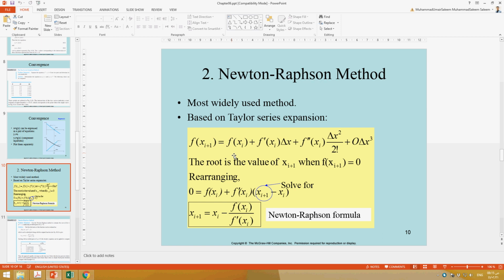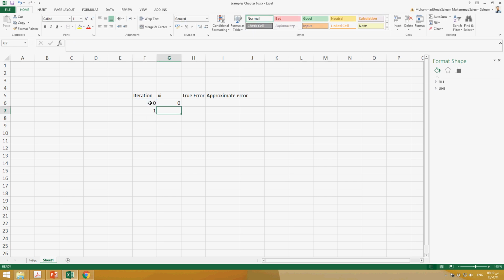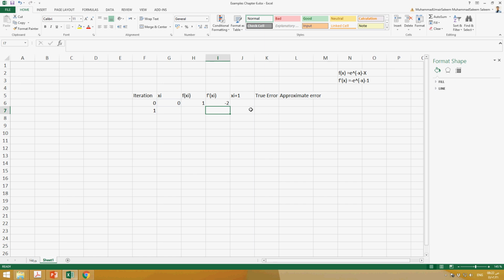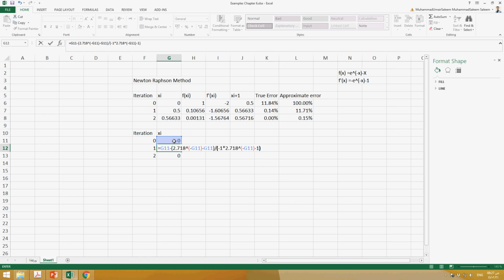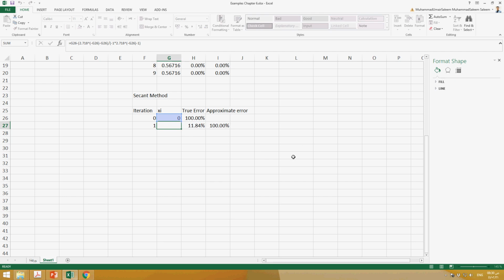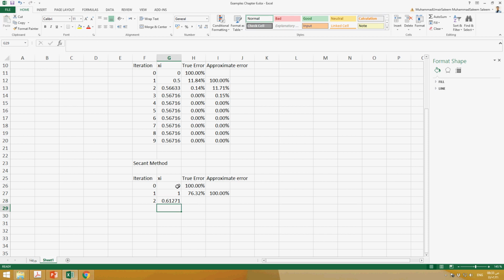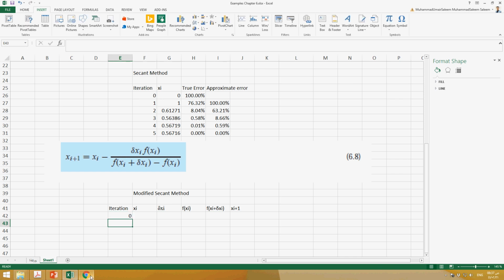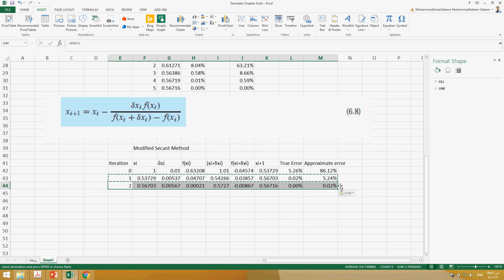Numerical Methods for Engineers- Chapter 6 Part 3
In this lecture, the Newton Raphson method, the Secant method and the modified secant method are discussed in detail with the help of examples which were solved by using Microsoft Excel.